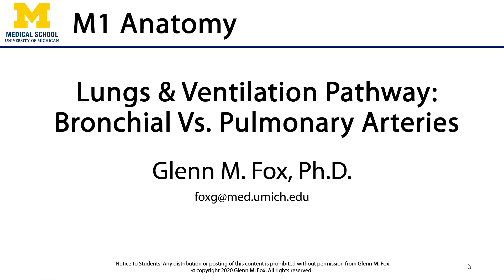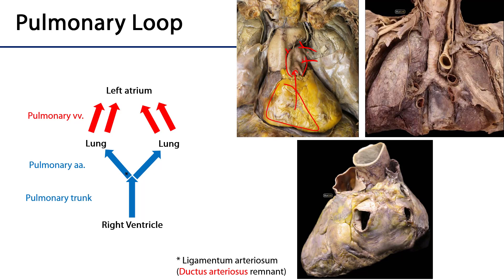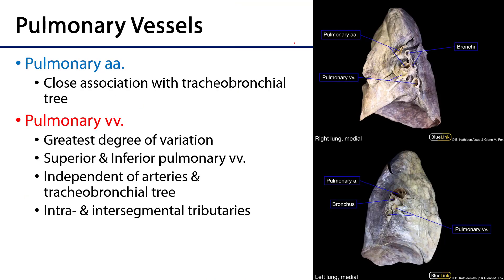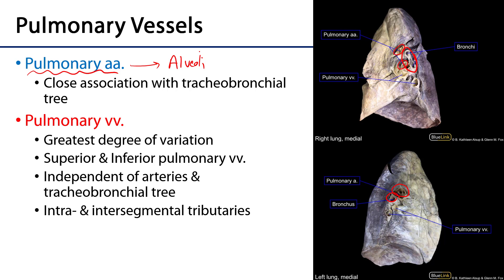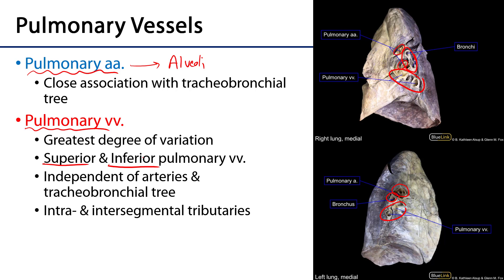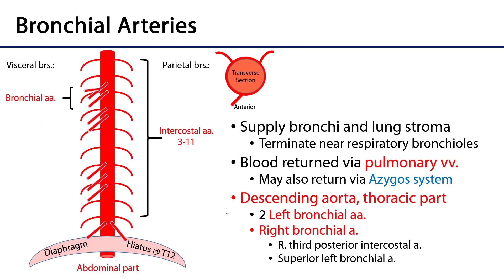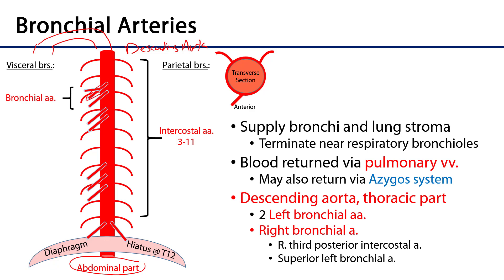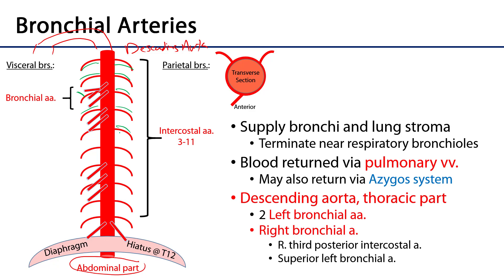Lungs and Ventilation Pathway LO4 - Bronchial vs Pulmonary Circulation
Dr. Glenn Fox discusses the differences between bronchial and pulmonary circulation in relation to the learning objectives for the First Year Medical Anatomy course at the University of Michigan.